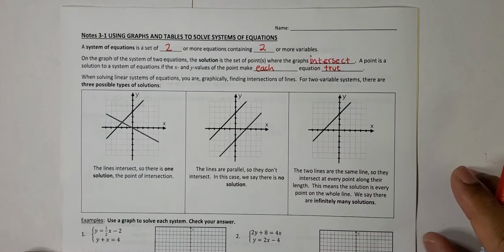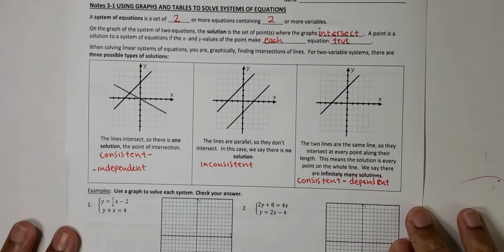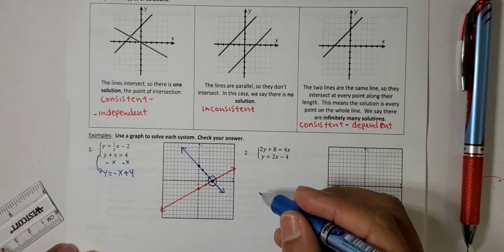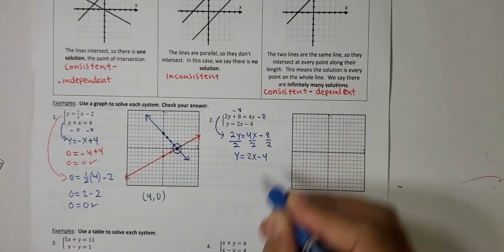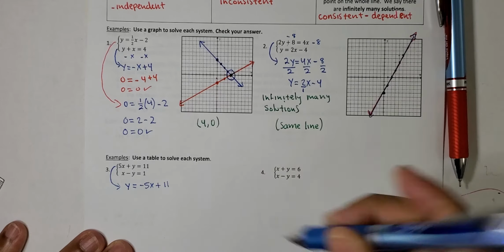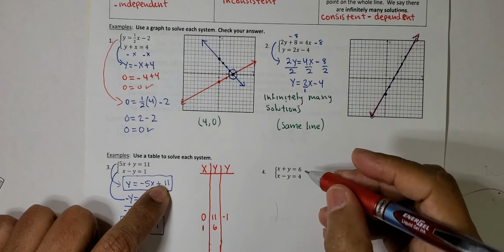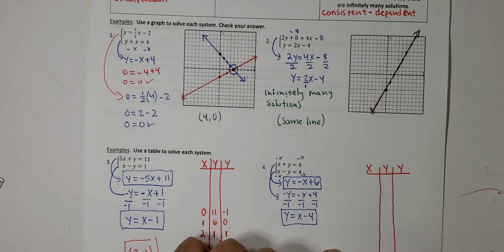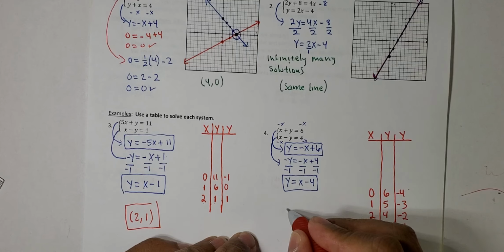Using Graphs and Tables to Solve Systems of Equations